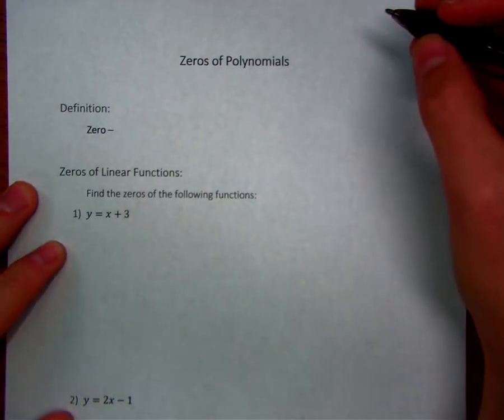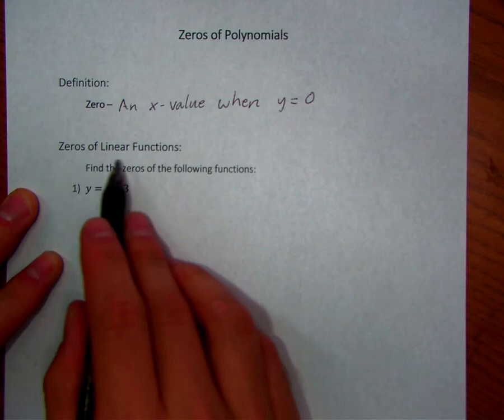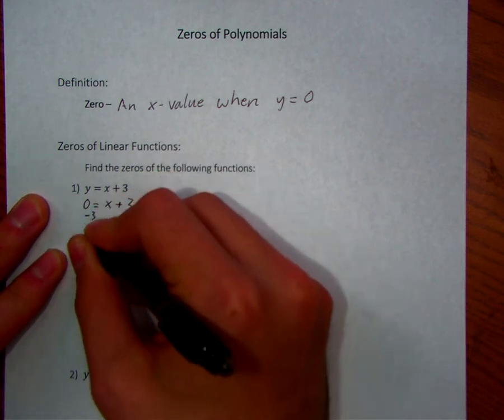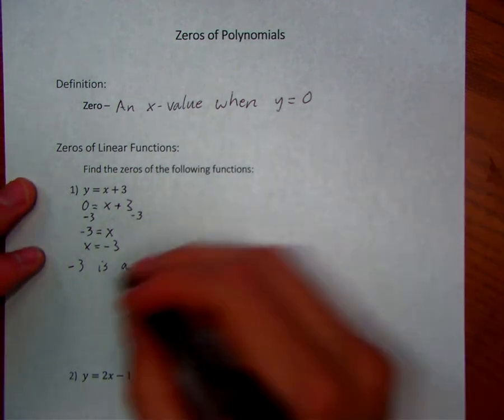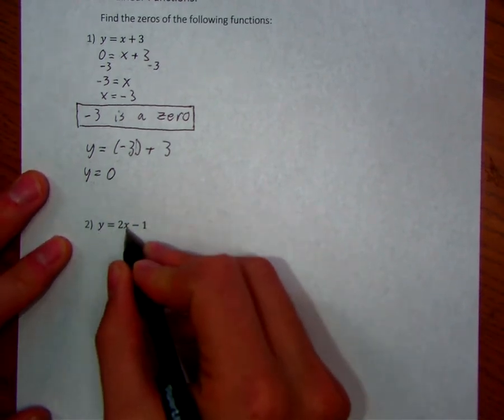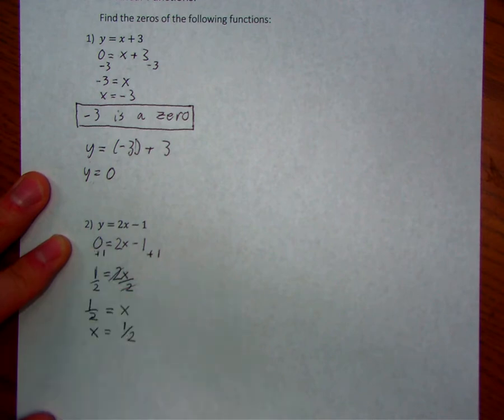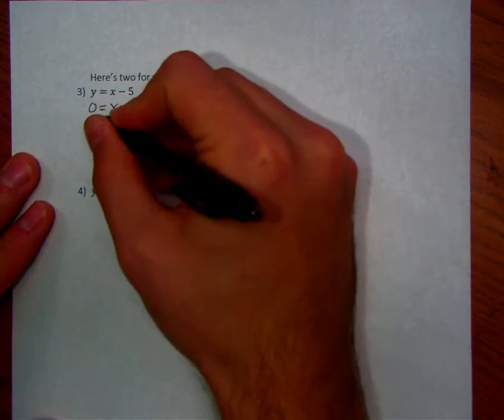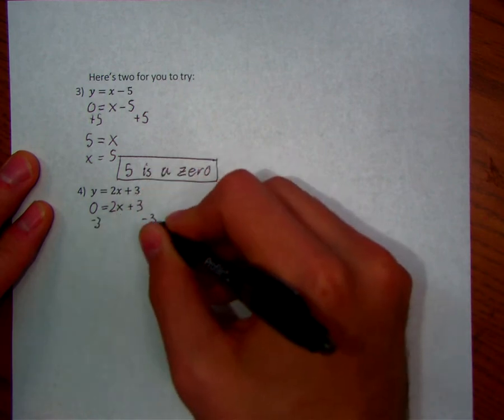Finding Zeros of Linear Equations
What is a Zero?
How do you find the zeros of linear equations?